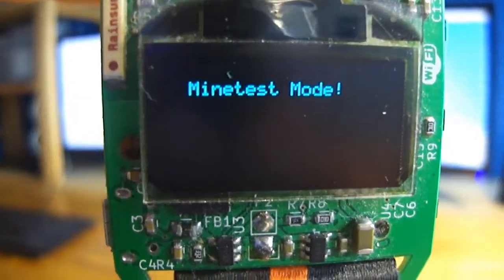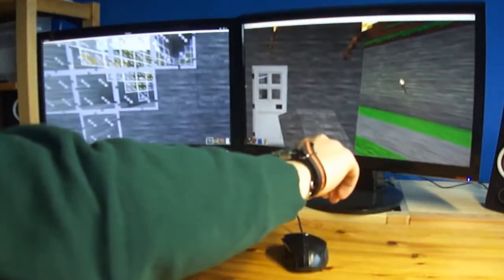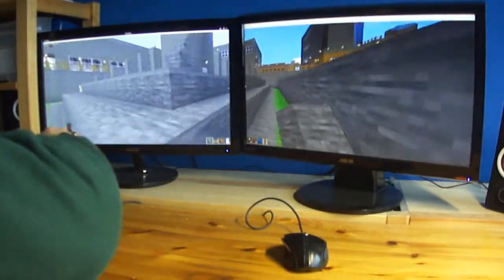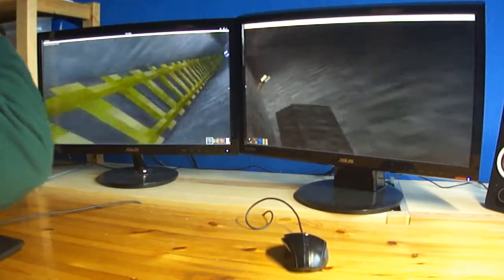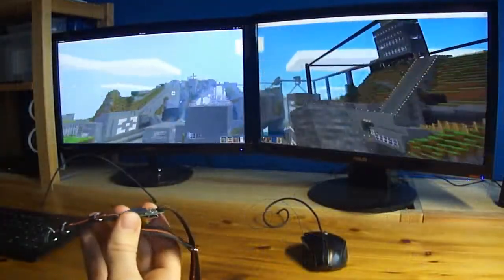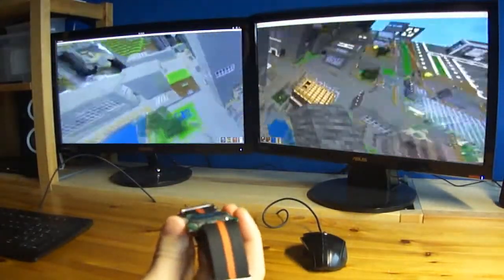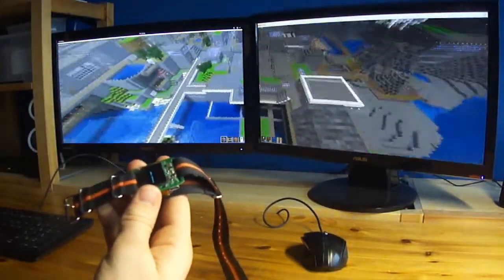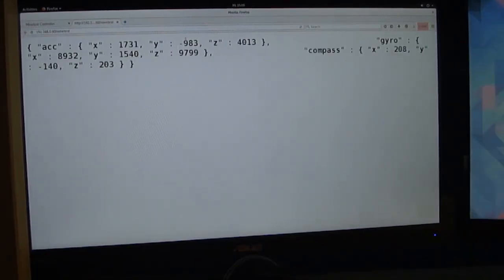ESP8266 DIY Smartwatch: Minetest controller with MPU-9250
Here I'm using my recently added HTTPFetchRequest API in minetest to control the players look direction with my selfmade smartwatch over Wi-Fi.